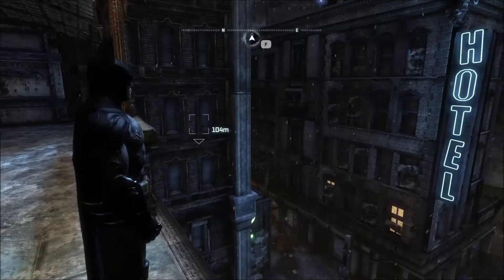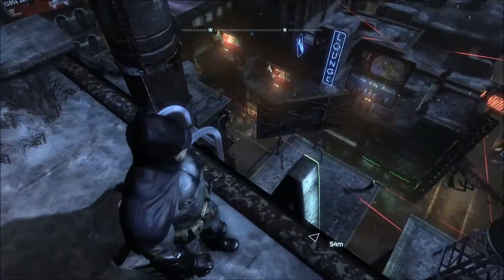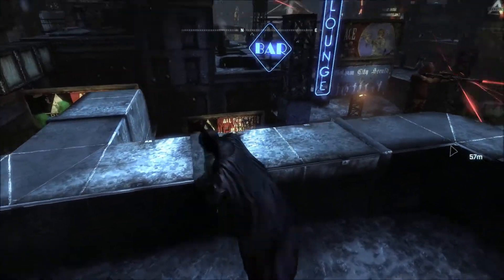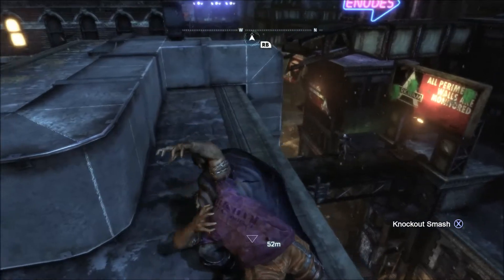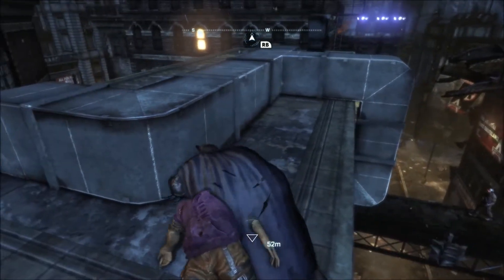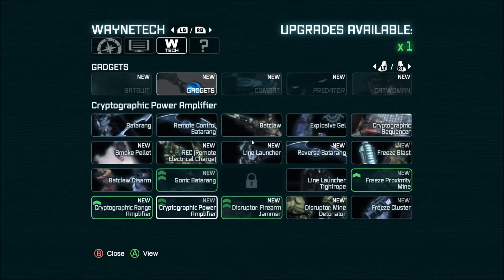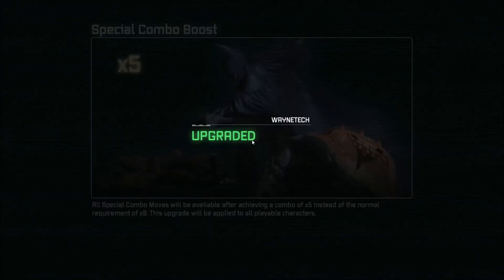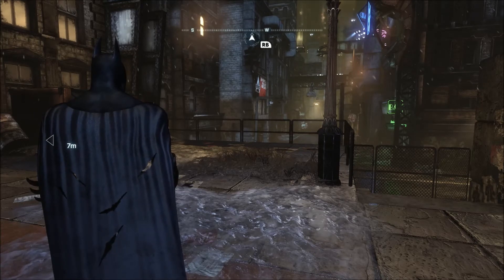batman arkham city theater walkthrough part 37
this is part 37 of my walkthrough series please enjoy!